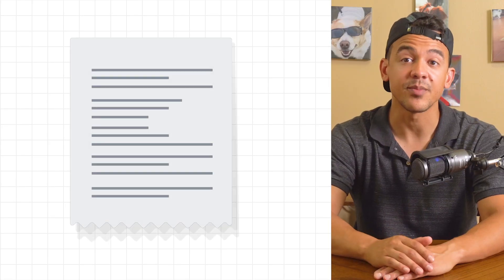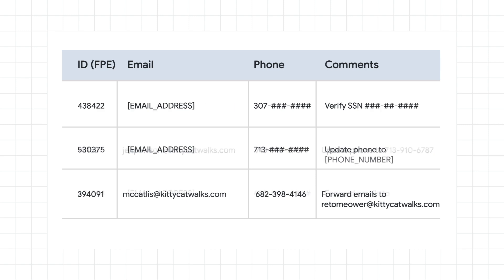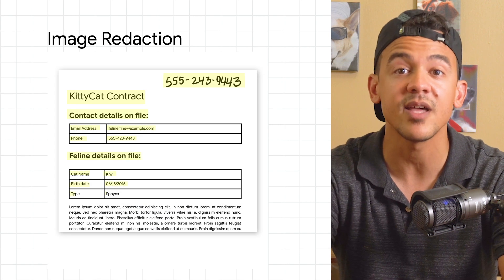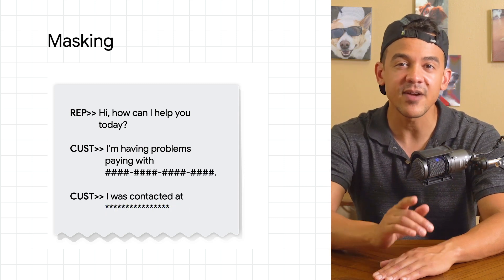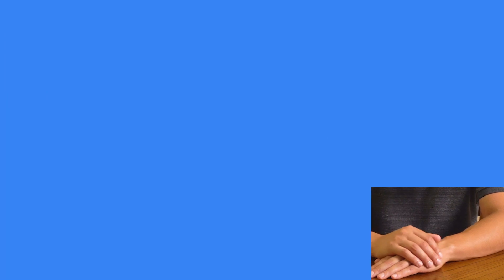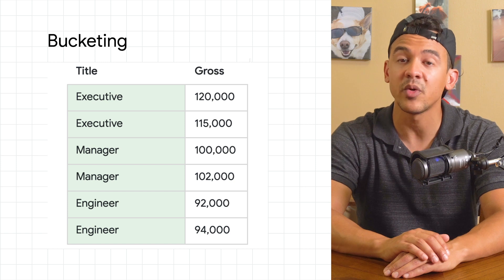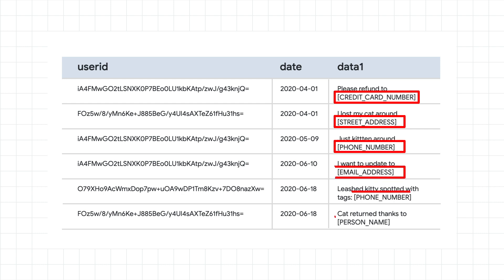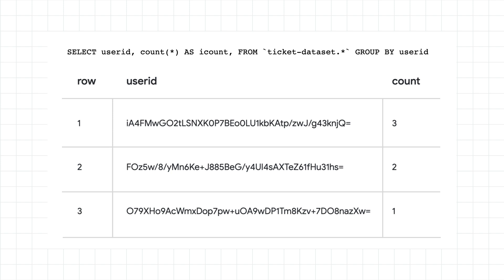What is data de-identification?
Our fictitious app - Kitty Cat Walks - is rapidly gaining new users, and wants to have a clearer understanding of their customers without compromising financial or personal information. In this episode of Getting Started with Data Loss Prevention, we show you how to de-identify data, allowing you to preserve specific data, while securing and quantifying risks for sensitive information.

Timestamps:

0:00 - Intro
0:33 - What is de-identification?
1:10 - Choosing the right de-identification technique
2:34 - De-identifying with Bucketing
3:09 - De-identifying with Crypto-based tokenization

product: Cloud Data Loss Prevention;  fullname: Roger Martinez;